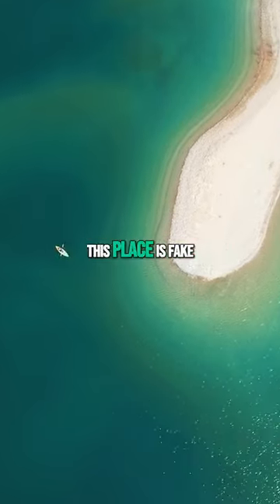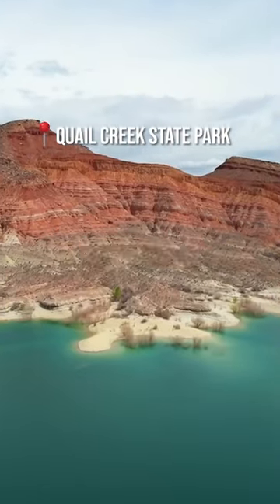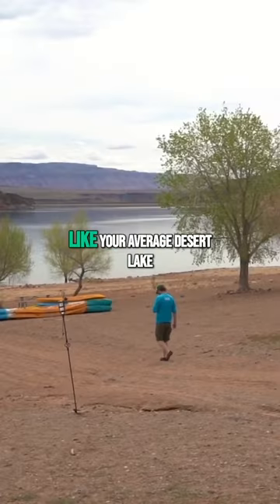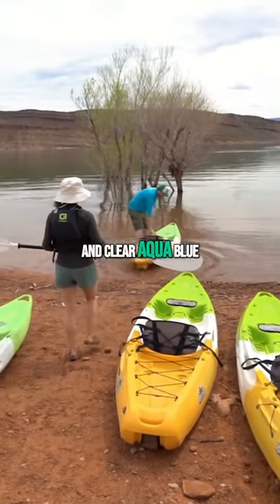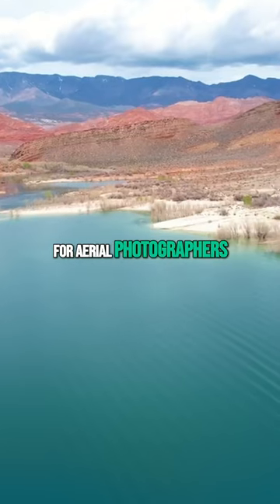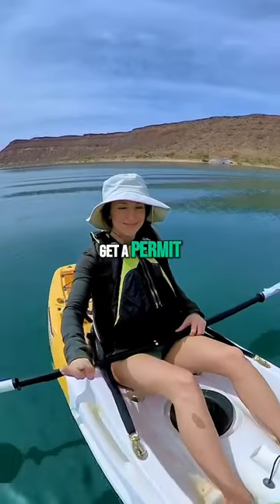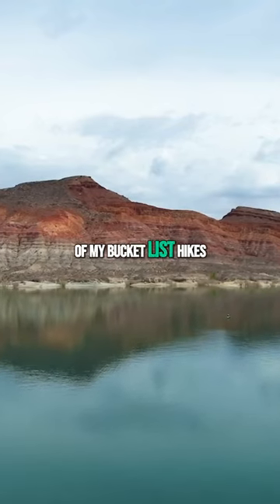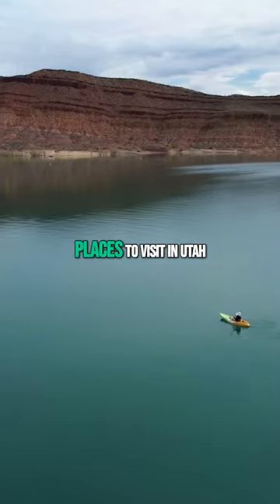Visiting The Best Places in Utah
Utah is one of the most special places in the world, there is a never ending amount of places to visit, and so much adventure to be had. Quail Creek State Park is an aerial photographer's dream location. This is an aqua blue and green oasis situated between Utah's red rock desert.

Featuring: Bri Amato @breezydaysahead